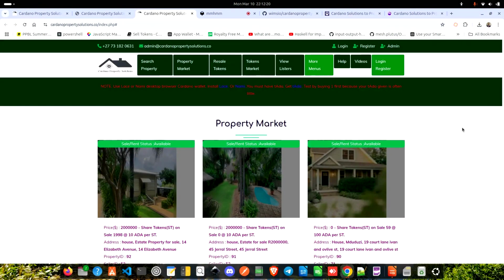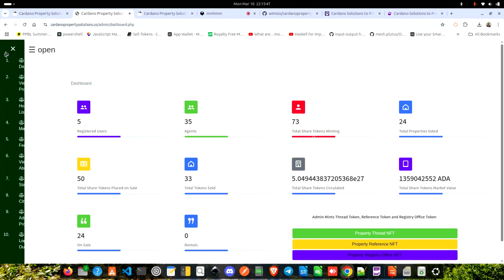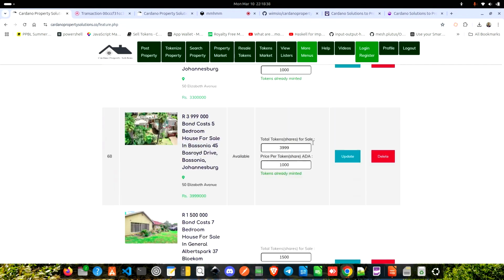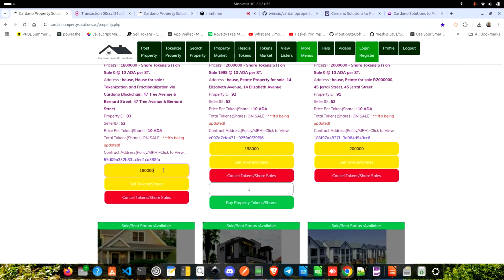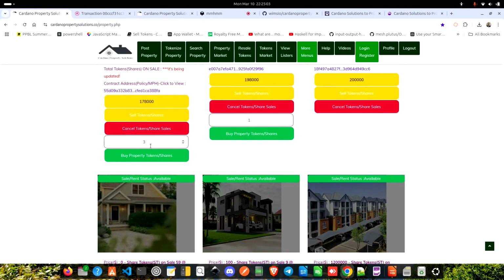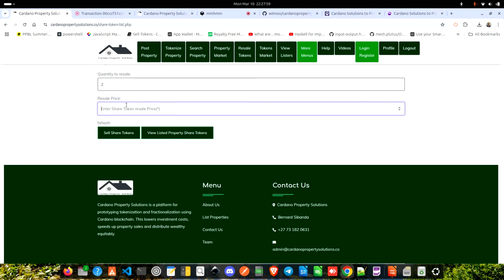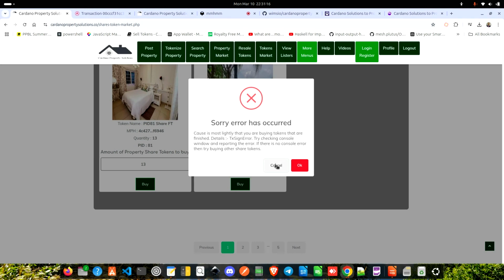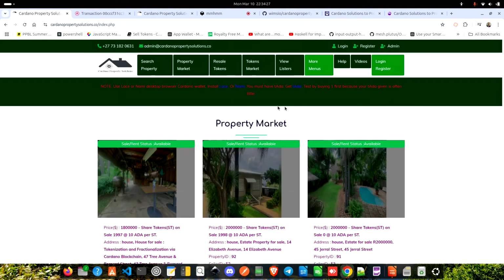Cardano Property Solutions Testing 11-03-2025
This video is walk through the Cardano Property Solutions, showing the frontend, backend, admin, agent tokenization and fractionalization, token minting, purchases, sales and trade.